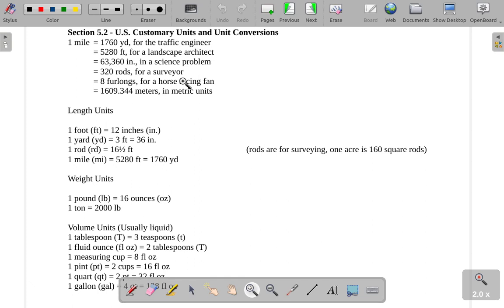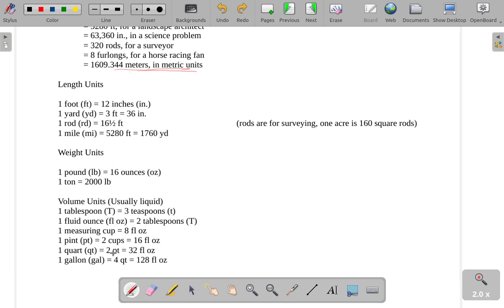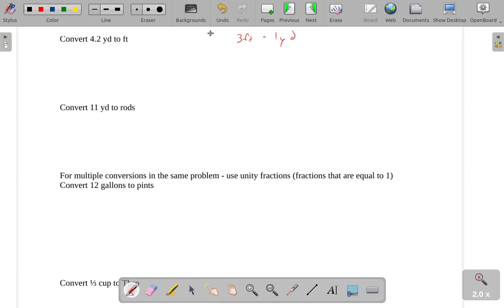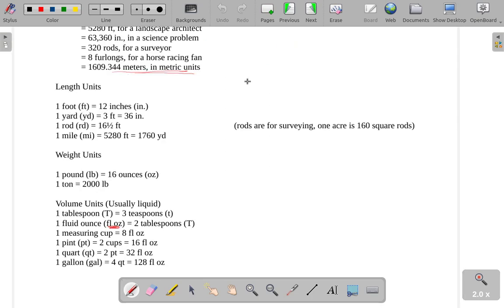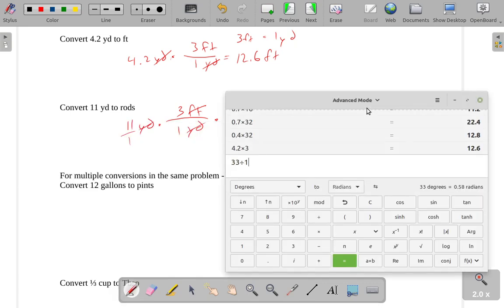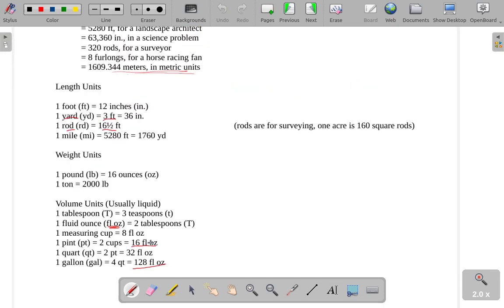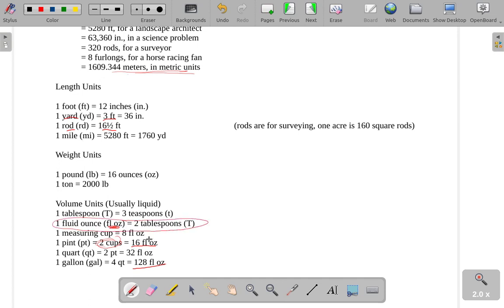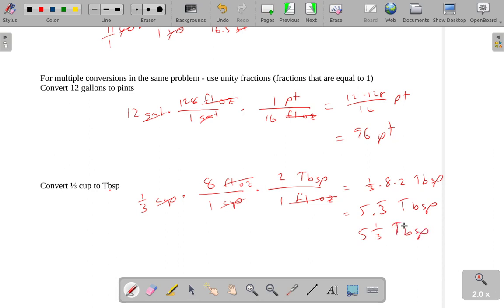M111 5.2-1 US System of measurements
US System of measurements